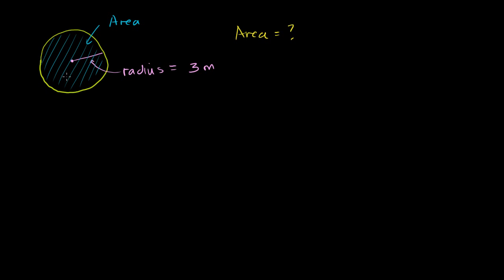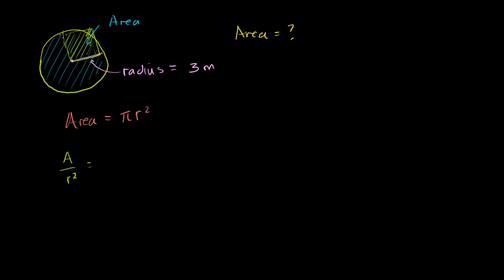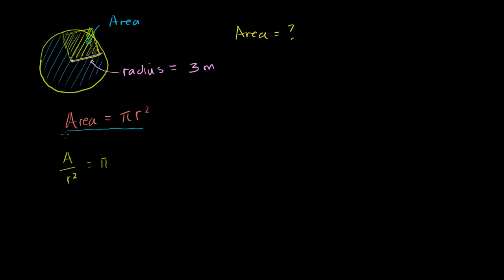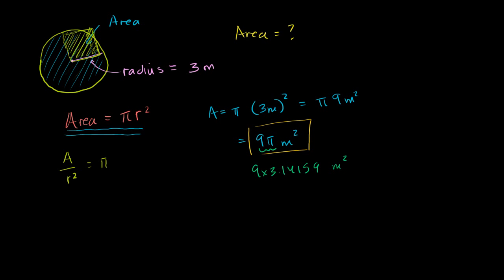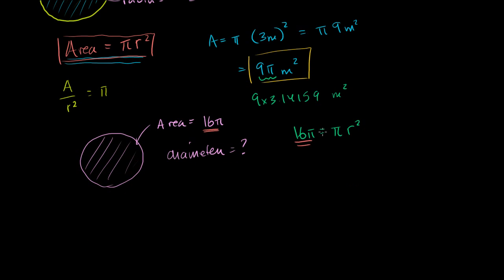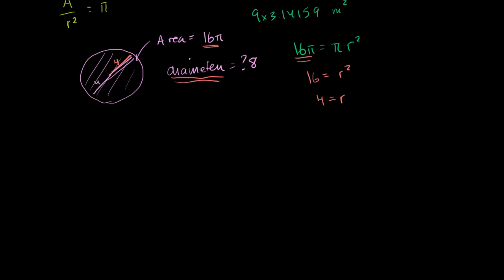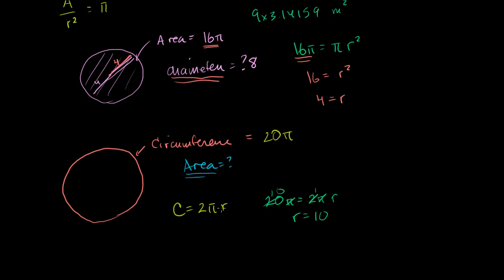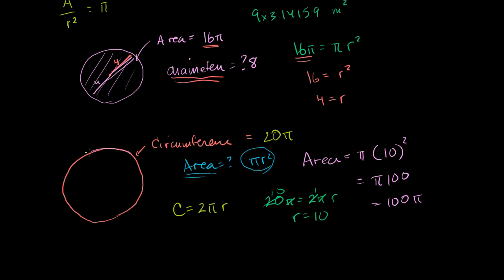Area of a circle